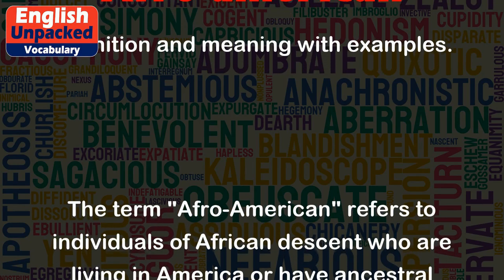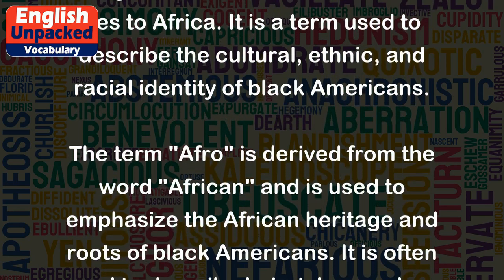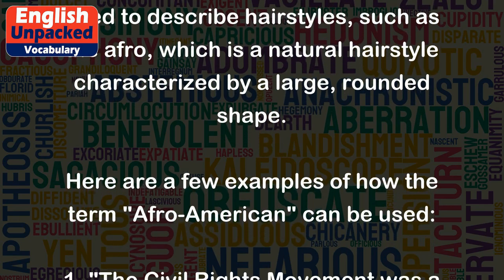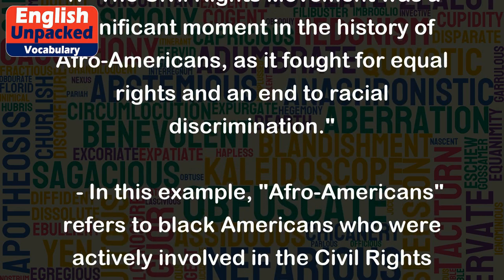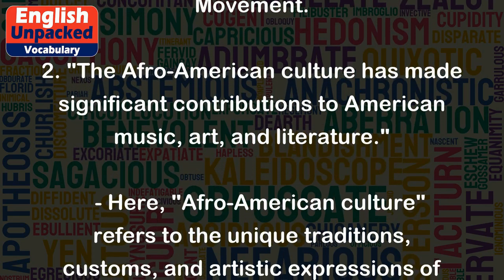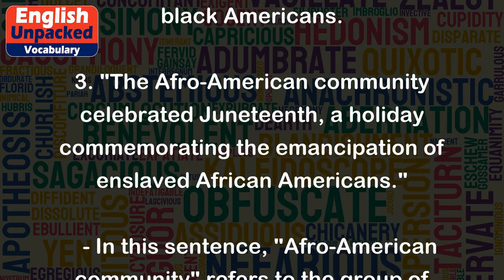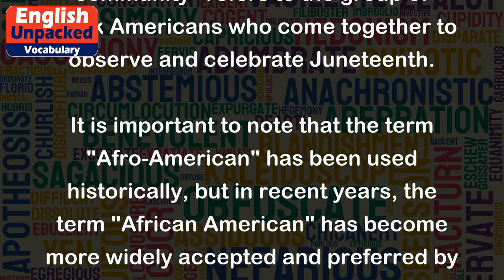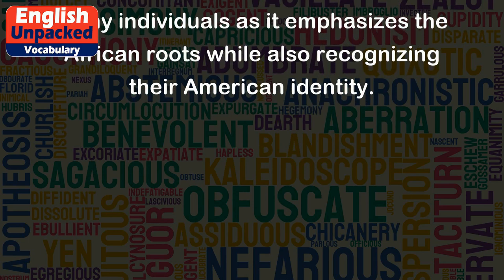Afro-american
The term "Afro-American" refers to individuals of African descent who are living in America or have ancestral ties to Africa. It is a term used to describe the cultural, ethnic, and racial identity of black Americans.
The term "Afro" is derived from the word "African" and is used to emphasize the African heritage and roots of black Americans. It is often used to describe hairstyles, such as the afro, which is a natural hairstyle characterized by a large, rounded shape.
Here are a few examples of how the term "Afro-American" can be used:
1. "The Civil Rights Movement was a significant moment in the history of Afro-Americans, as it fought for equal rights and an end to racial discrimination."
   - In this example, "Afro-Americans" refers to black Americans who were actively involved in the Civil Rights Movement.
2. "The Afro-American culture has made significant contributions to American music, art, and literature."
   - Here, "Afro-American culture" refers to the unique traditions, customs, and artistic expressions of black Americans.
3. "The Afro-American community celebrated Juneteenth, a holiday commemorating the emancipation of enslaved African Americans."
   - In this sentence, "Afro-American community" refers to the group of black Americans who come together to observe and celebrate Juneteenth.
It is important to note that the term "Afro-American" has been used historically, but in recent years, the term "African American" has become more widely accepted and preferred by many individuals as it emphasizes the African roots while also recognizing their American identity.